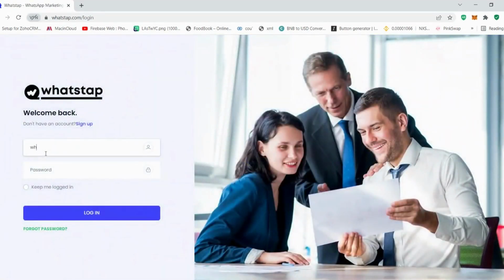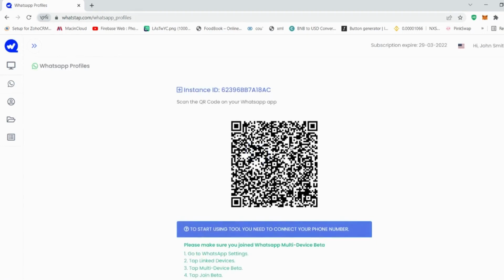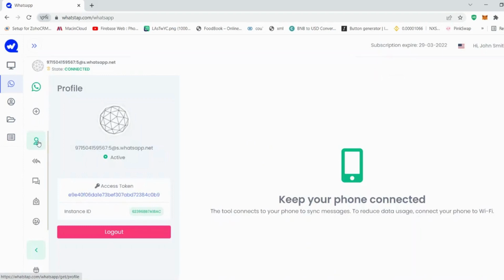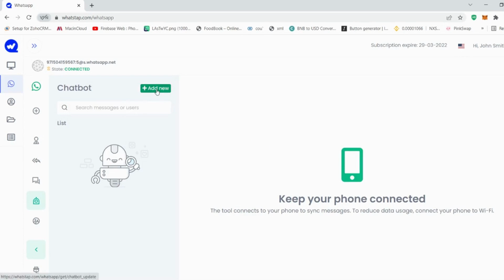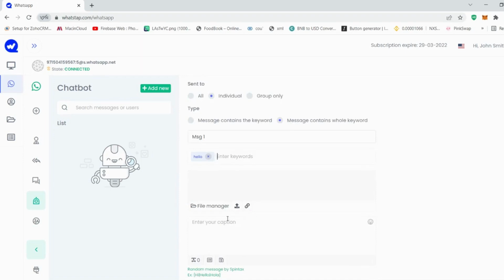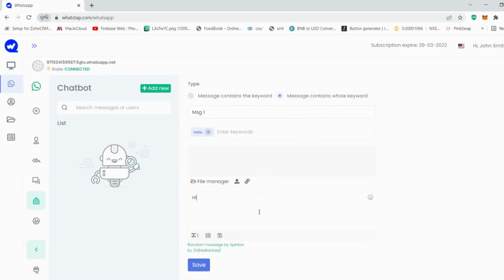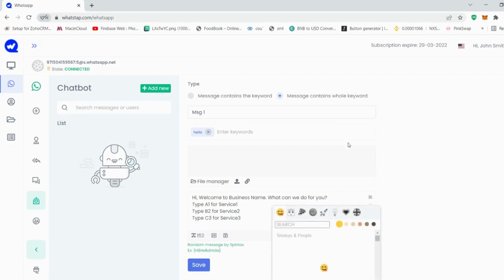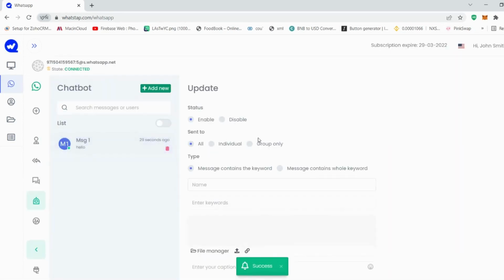WhatsTap.com | How to get started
in this video we are going to show how to sign up and create your first chatbot with Whatstap.com